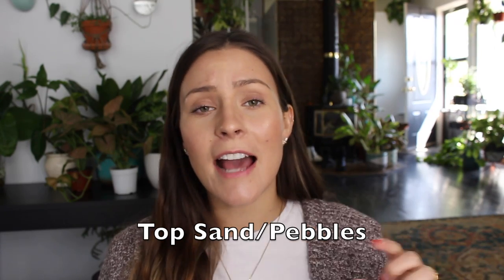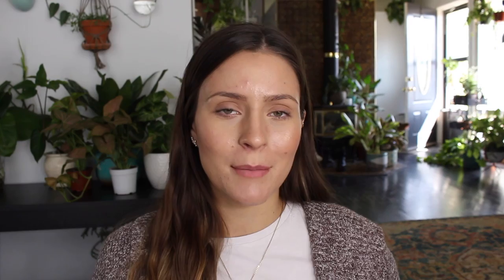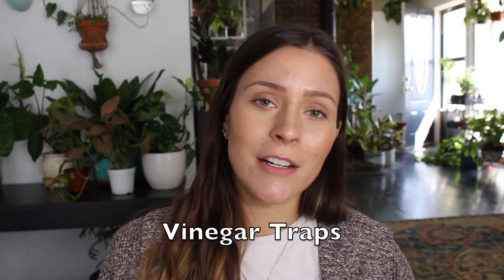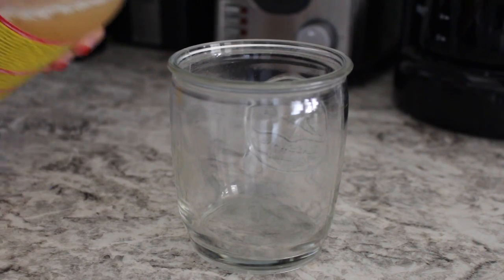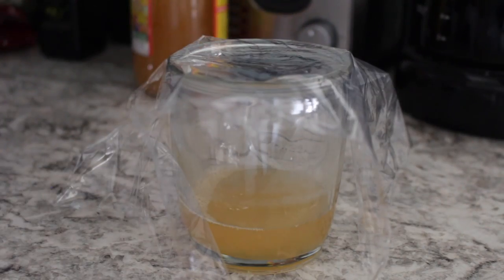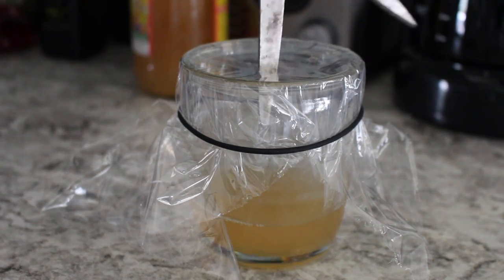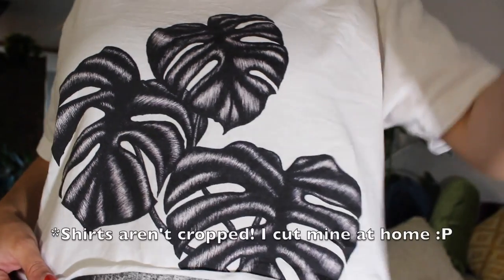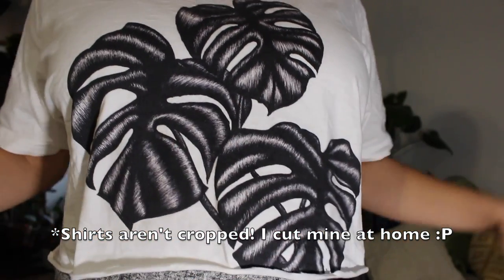9 EASY Solutions For Fungus Gnats! | How To Get Rid of Fungus Gnats in Houseplants!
9 EASY Solutions To Fungus Gnats! | How To Get Rid of Fungus Gnats in Houseplants! Fungus Gnat Pests on Indoor Plants!
Today I will be talking all about fungus gnats! I give some gnat information as well as 9 easy methods to controlling & preventing infestations from occurring. There are so many great methods to removing pests from indoor plants, but these are just my 9 favorite methods that I have personally tried & loved! I hope you find this video helpful.

Top Dressing Pebbles
Sticky Traps
Mosquito Bits
Neem Oil
Diatomaceous Earth

✩TIME STAMPS✩
(1:10) Fungus Gnat Info/lifecycle
(2:37) Bottom Watering
(3:18) Allow Soil to Dry
(3:36) Top Dressing Sand/Pebbles
(4:05) Vinegar Traps
(5:13) Sticky Traps
(6:25) Mosquito Bits
(7:38) Hydrogen Peroxide
(8:17) Neem Oil
(10:07) Diatomaceous Earth

FAVORITE SOIL PRODUCTS:
Espoma Perlite 8qt $12.23
Espoma Peat Moss 8qt $14.36
Black Gold Fine Orchid Bark Mix 8qt $12.23
Pumice 2.5qt $14.99
Sphagnum Moss 150 gram block $11.99

PLANT FOODS & FERTILIZERS:
Espoma Organic Grow Fertilizer 24oz $13.75
Espoma Organic Cactus Plant Food 8oz $5.96
Fish Fertilizer 1qt $9.98

PEST CONTROL:
Mosquito Bits 8oz $11.51
Espoma Neem Oil $11.95
Bonide Captain Jack’s Dead Bug Brew 1qt $14.29
Bonide Insecticidal Spray 1qt $12.88

HUMIDITY:
Humidifier I WANT
Humidifier I Have
FILMING EQUIPTMENT I USE:

COOL PLANTY PRODUCTS:
Terrarium Side Table (Gold)

PROPAGATION STATIONS:
Wall Hanging Test Tube Planter $15.99